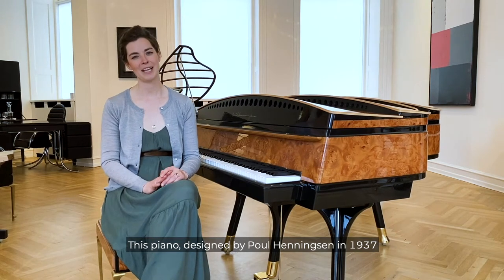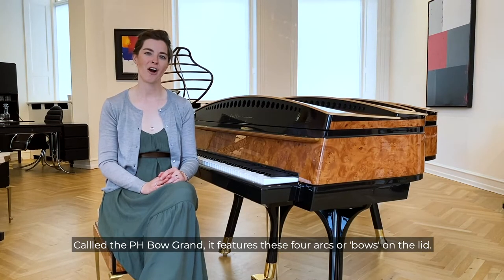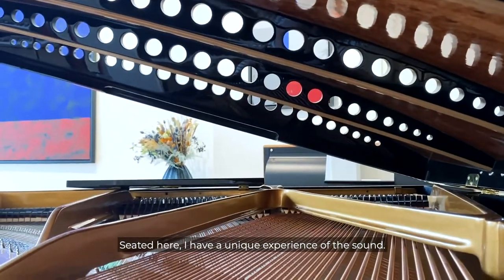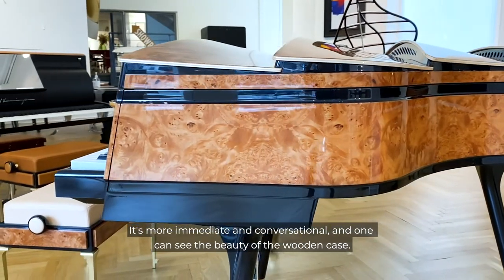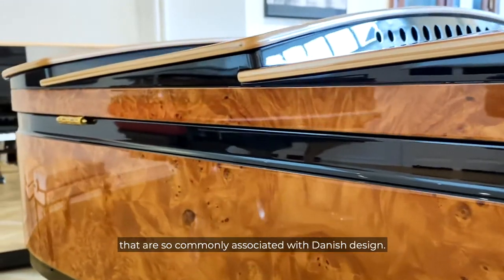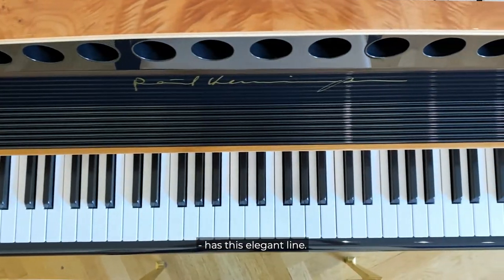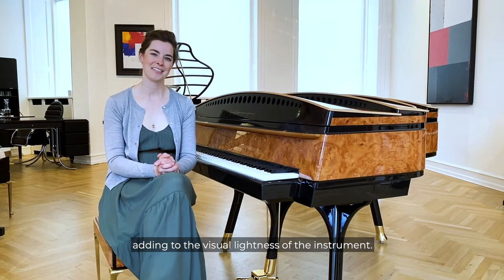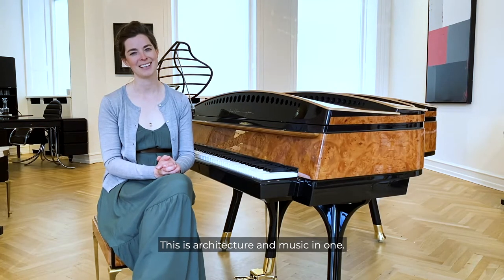PH Bow Grand Piano Presentation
A stunning piano with finely detailed cabinetry, the PH Bow Grand Piano is a feast for the senses. With its elegantly angled legs, inconspicuous pedal lyre, and organic lines, this instrument reverently nods to tradition while still expanding the potential of piano design.